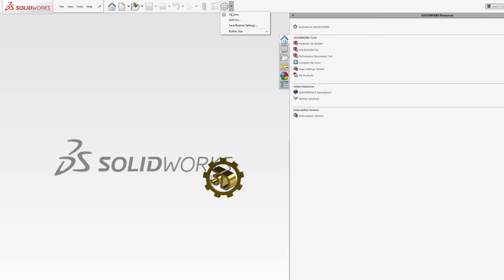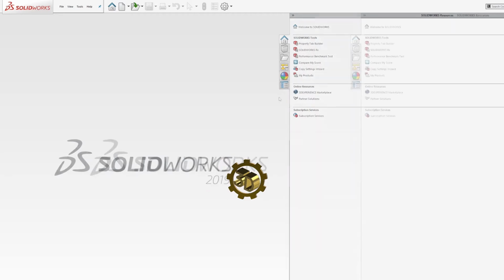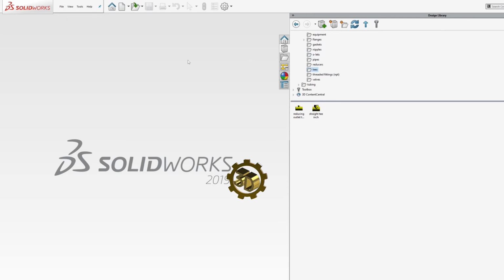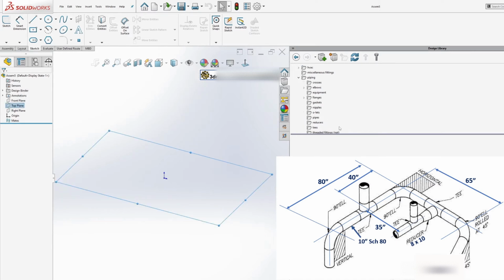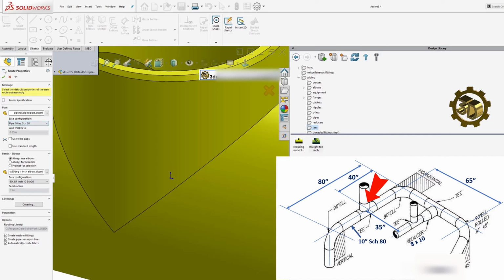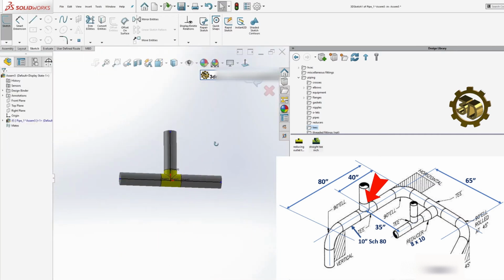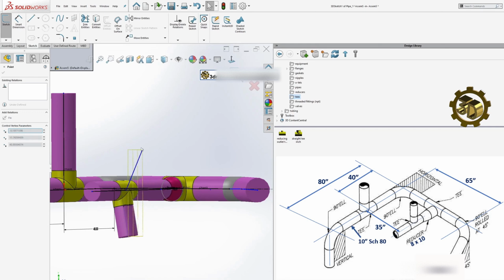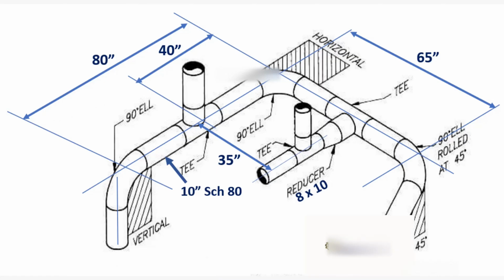Step-by-Step Guide | Creating a 3D Piping Model from Drawings in solidworks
In this video,, we will take you through the entire process of creating a detailed 3D piping model from 2D drawings using SOLIDWORKS. Whether you're a beginner ? We’ll cover everything from importing drawings to finalizing your 3D model, ensuring you have a solid understanding of the tools and features available in SOLIDWORKS.
- SOLIDWORKS
- 3D piping model
- CAD modeling
- engineering design
- piping design
- SOLIDWORKS tutorial
- 3D modeling
- mechanical engineering
- CAD software
SOLIDWORKS , 3DModeling , PipingDesign , Engineering , CAD , Tutorial , MechanicalEngineering , Design , 3dprinting SOLIDWORKS Tutorial: Creating 3D Piping Models from 2D Drawings | Step-by-Step Guide.